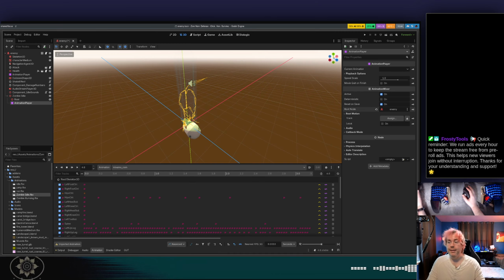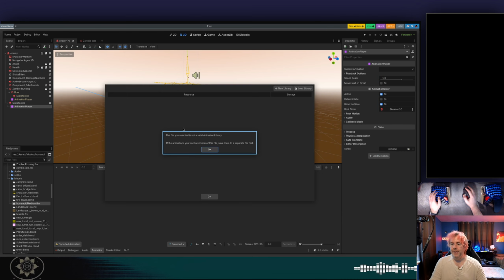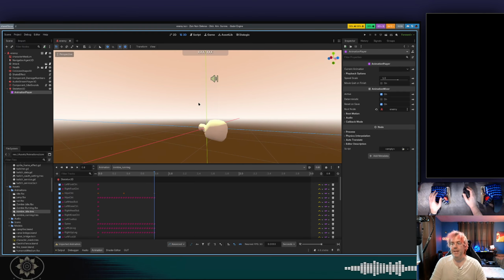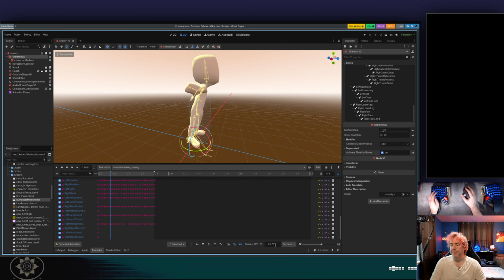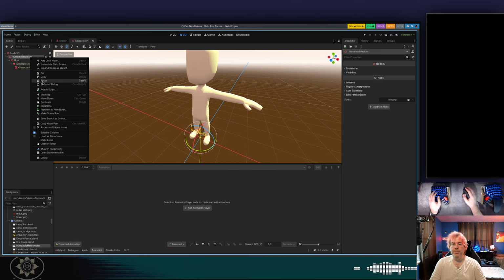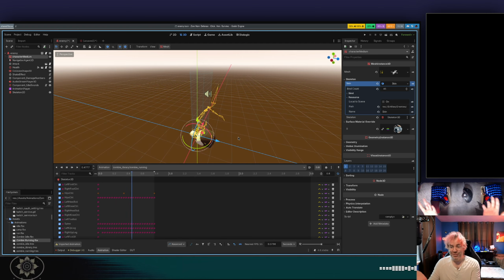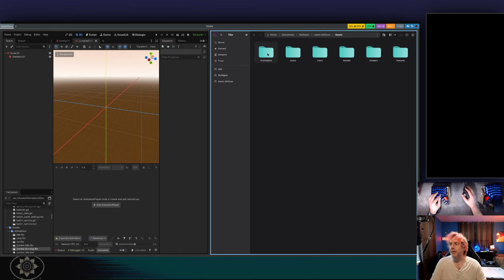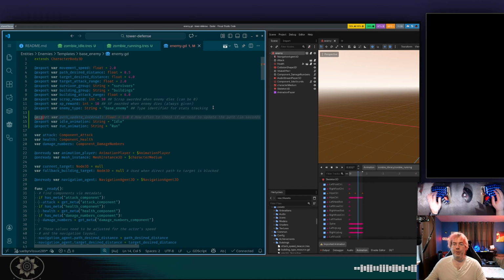Finally Fixing the Zombie Animations | Learning game dev with godot /ep 143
In this video, I dive into debugging and fixing animation issues for zombies in our Godot project. Working through challenges with skeletons, meshes, and Mixamo-imported animations, I share the process of overcoming complex problems such as mismatched scales, incorrect bindings, and retargeting of 3D skeleton animations. Along the way, I experiment with reshaping the animations for idle and running states to ensure they integrate seamlessly into the game. This session highlights the troubleshooting and iteration processes required to refine in-game assets, all while maintaining a hands-on, problem-solving approach.

By the end of the stream, we’ve successfully imported and adjusted animations, set up animation libraries, and identified the next steps for enhancing character animations—including adding attack and damage movement. Despite a few hiccups, including inadvertently crashing Godot, this video demonstrates the perseverance needed to tackle animation issues head-on.

If you're working on animation setup or tackling similar challenges in Godot, this is a great walkthrough to learn and apply techniques for handling skeletons and imported assets.